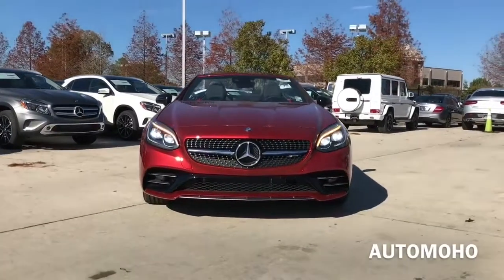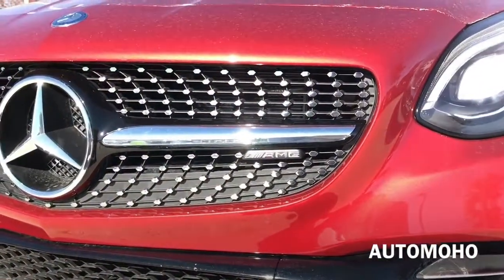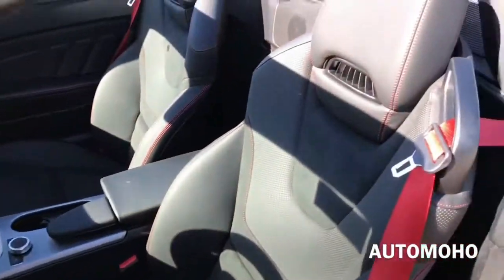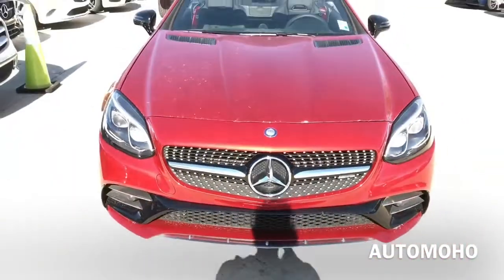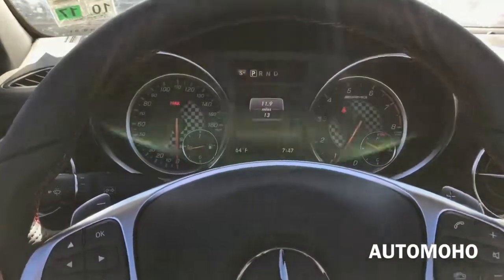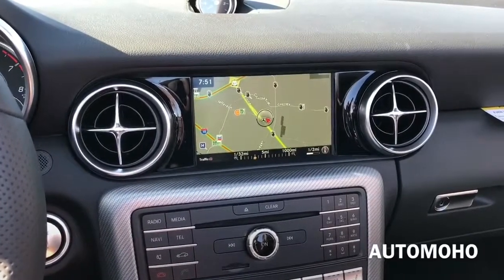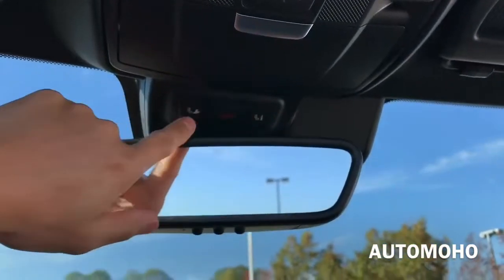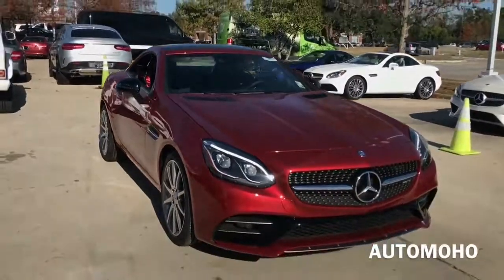★ 2017 Mercedes Benz AMG SLC43 Roadster Full Review /Exhaust /Start Up ║ Car Crash Compilation